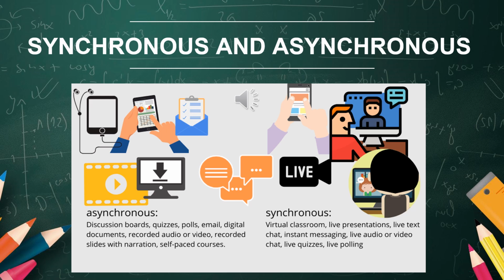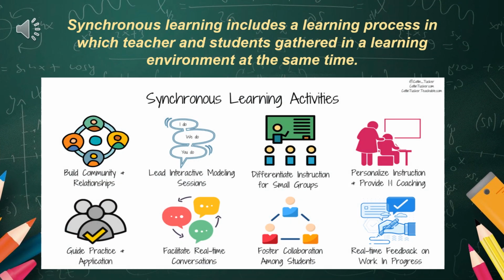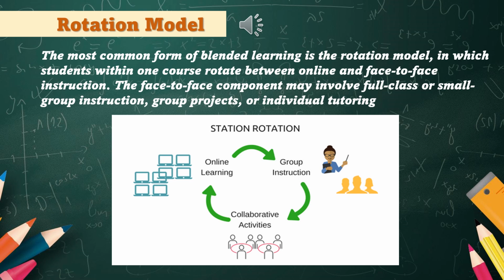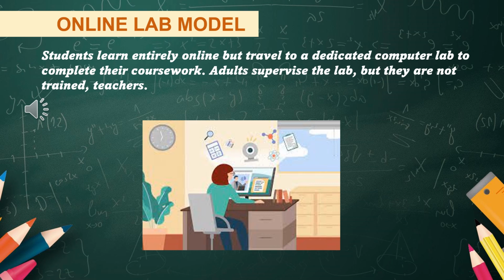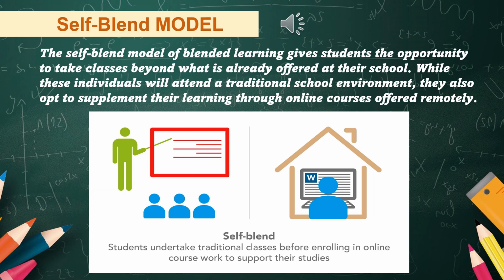Module 5 - Flexible Learning Environment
a. Describe a flexible learning environment and the different platforms
b. Recognized how innovative and creative teachers in using online resources and educational sites.